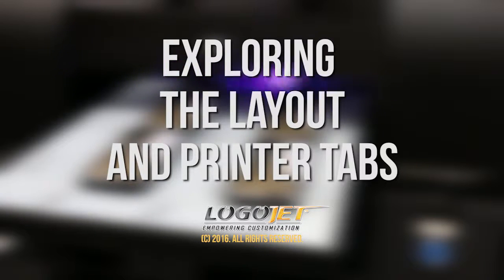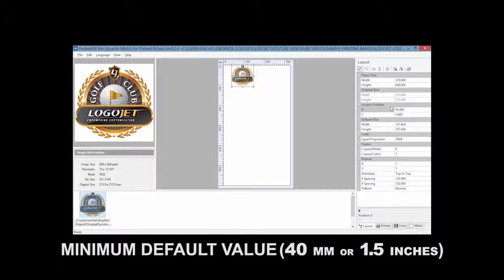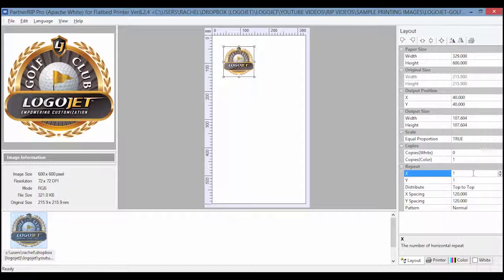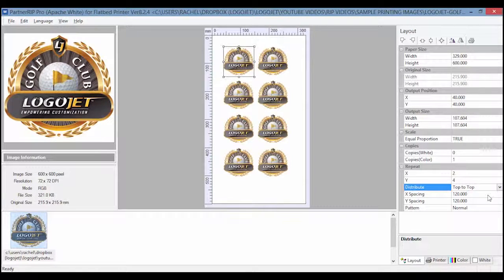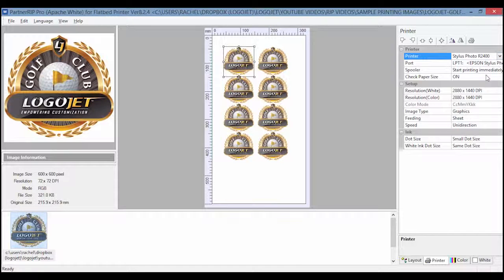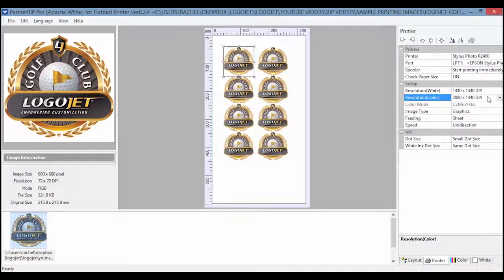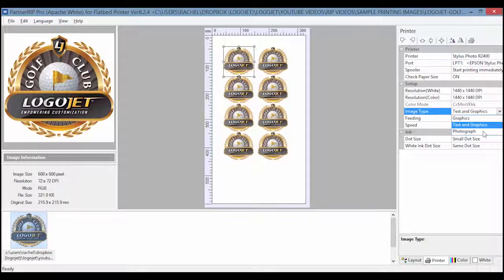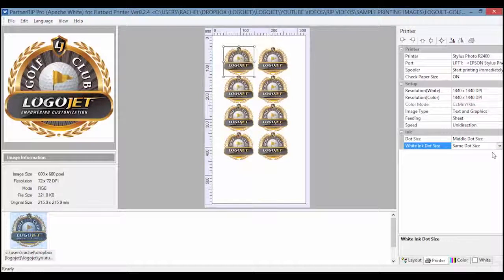Exploring the Layout & Printer Tab in PartnerRIP Software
This video walks you through the various functions in the Layout and Printer Tabs, including the Output position, Repeat function and printing resolution settings.